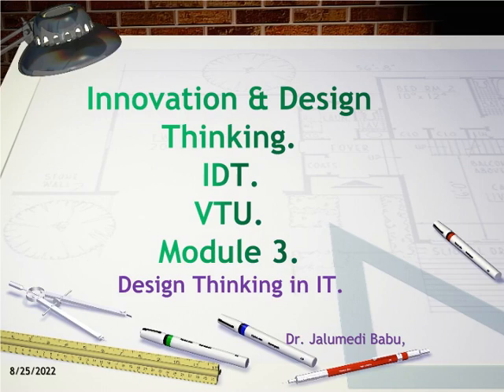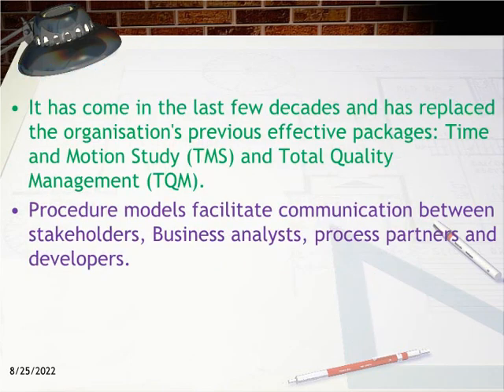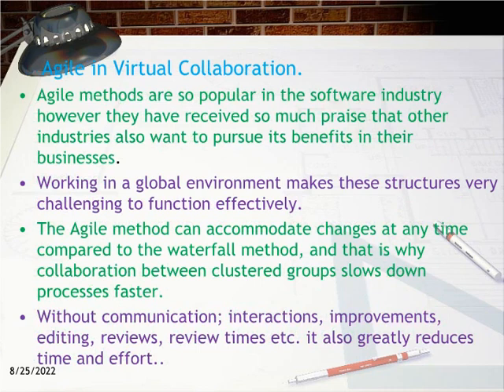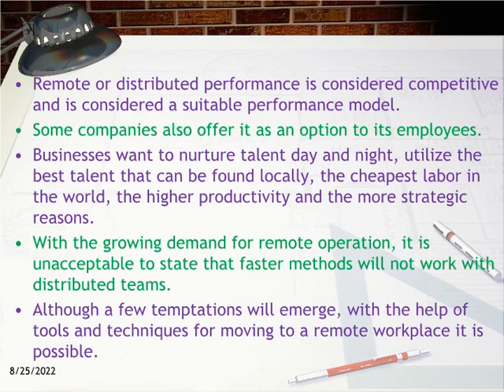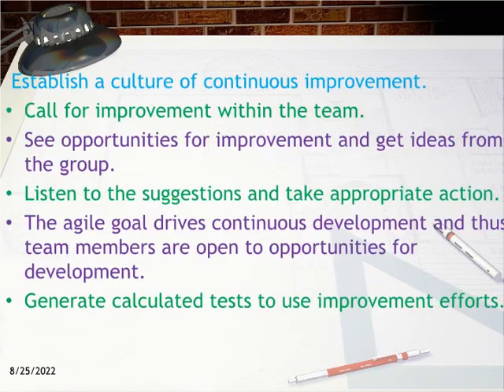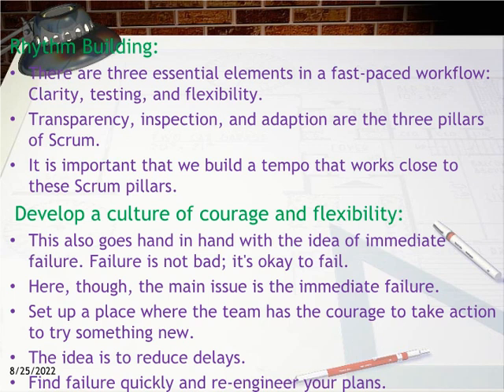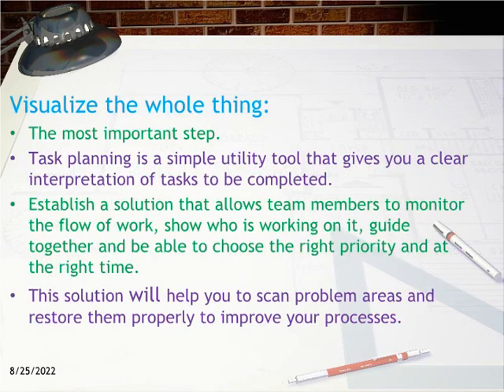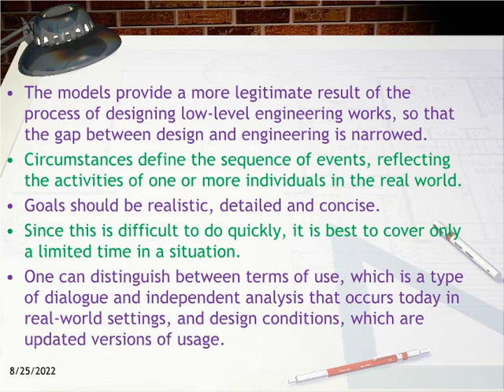IDT Module 3- Design Thinking in IT.